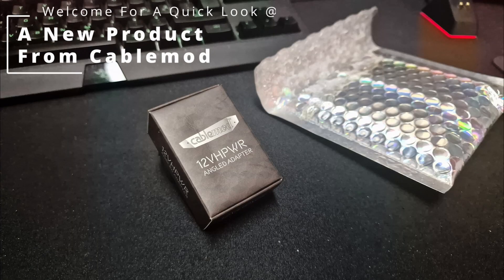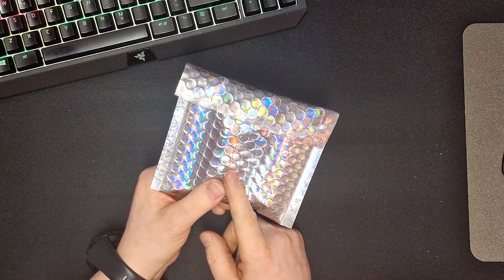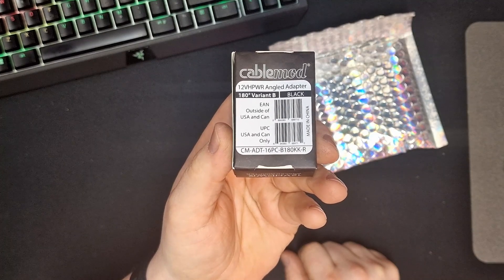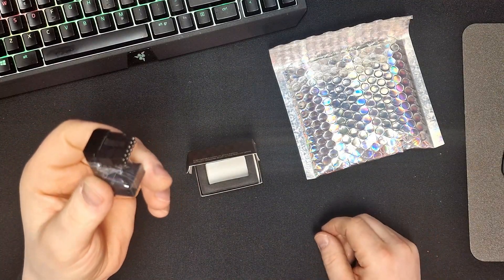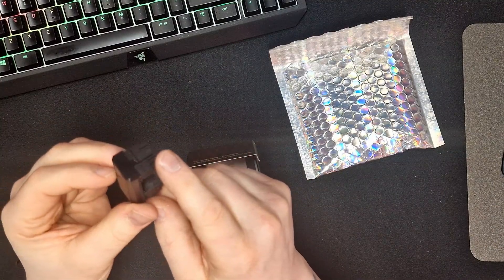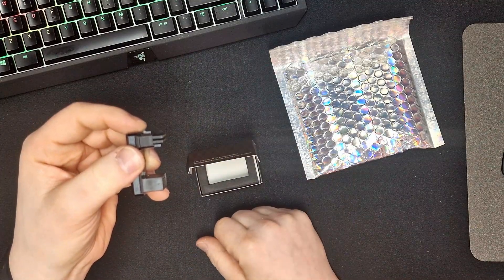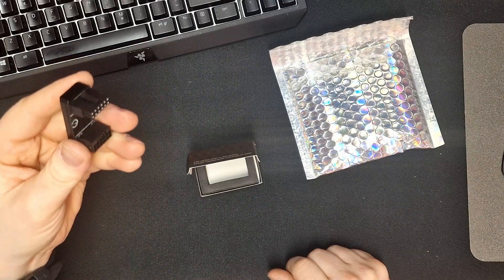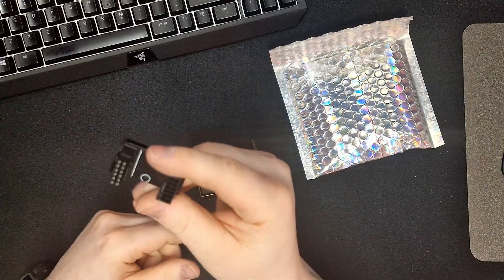Cablemod 12VHPWR Angel Adapter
New product hoping it will help against the 4090 fire issue